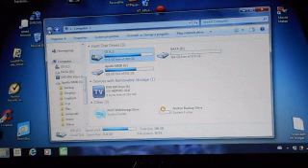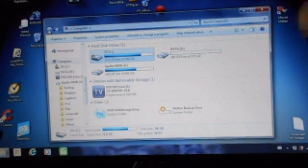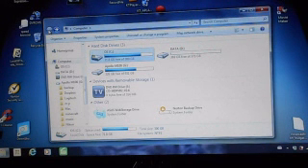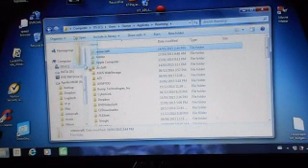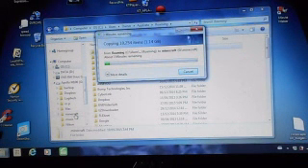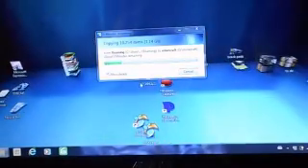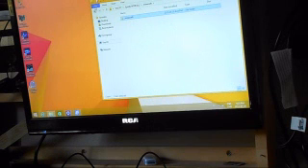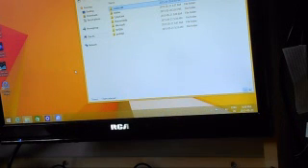How to transfer your Minecraft from one computer to another